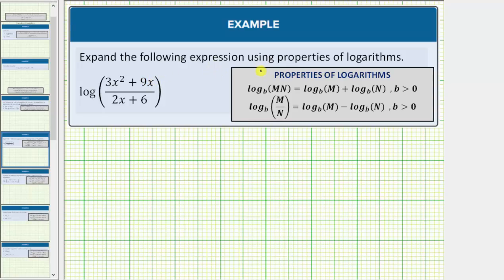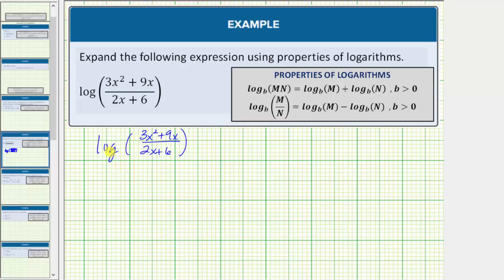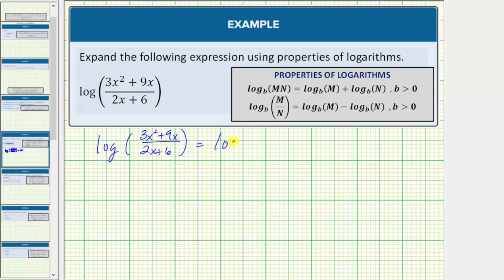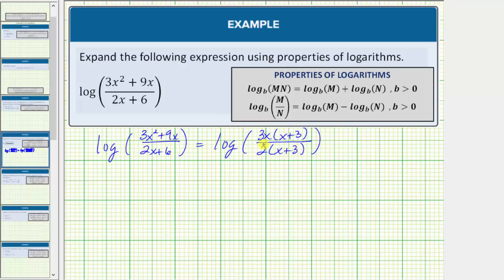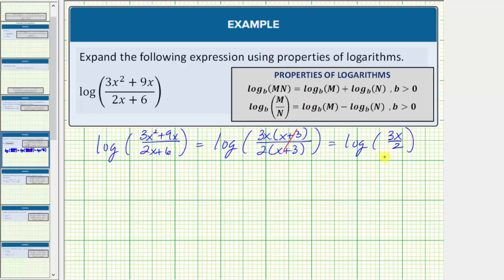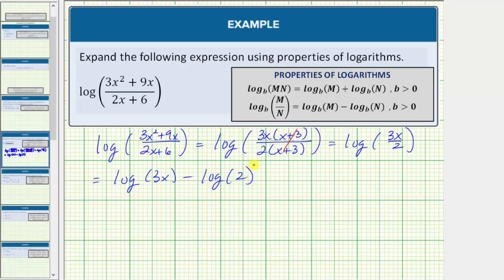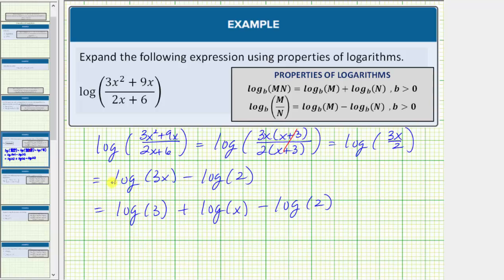Expand Logarithms Using Properties of Logarithms Rule and Factoring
This video explains how to use the properties of logarithms to expand a logarithm.